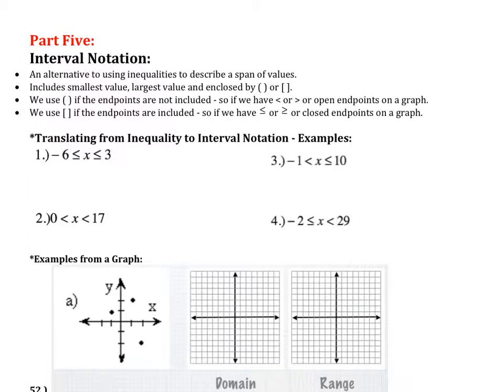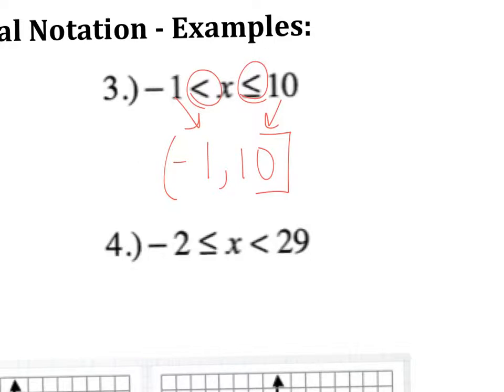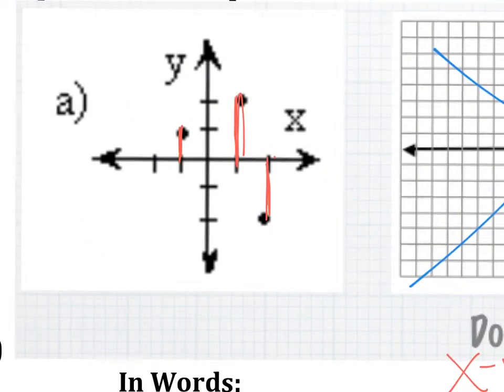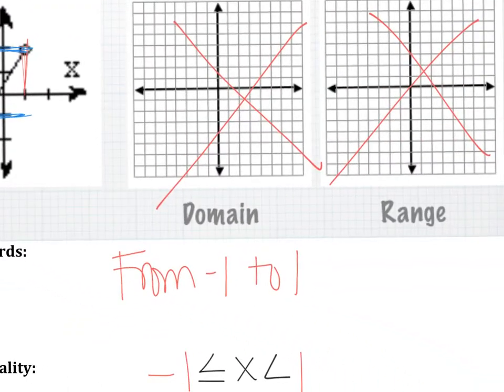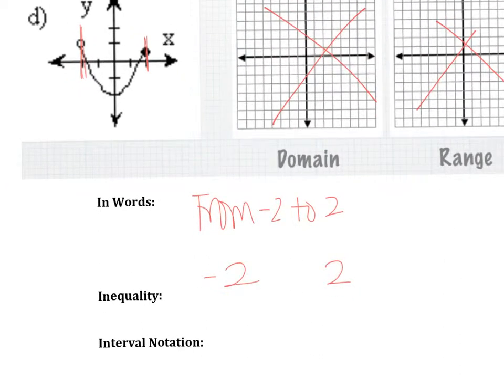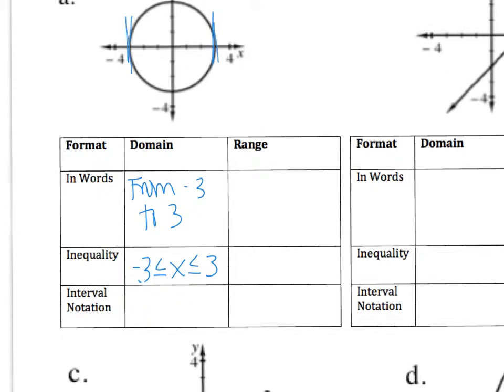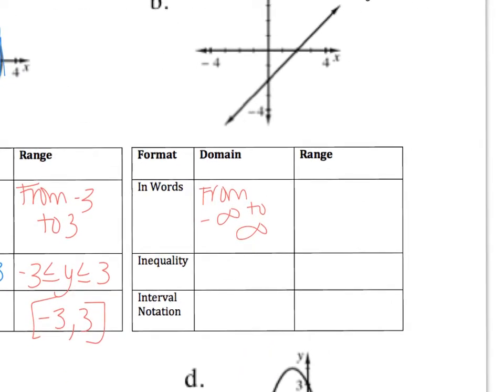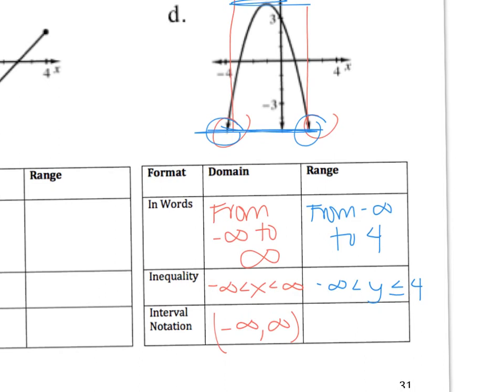Algebra 1 Chapter 1 Part 5 Notes